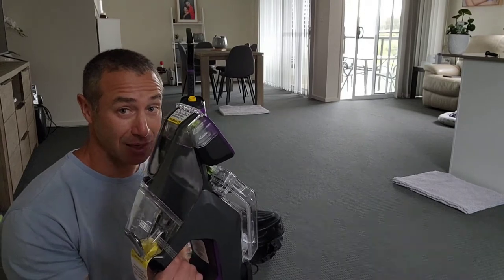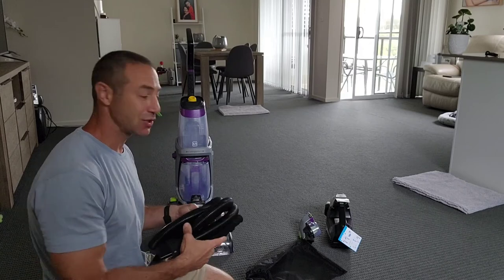Bissell StainEraser turbo. Surprise reason/s why you may need one.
The devices in the video I got
If you can afford and/or time poor re-stock your cleaning concentrate
Chemicals to make your own concentrate to make 2l of formula:
1. Laundry detergent 1table spoon or 15ml of this
2. Napysan 1.5 table spoons, I got mine
3.
4.

I'm filming on Samsung galaxy S22 Ultra
Held by ram mount
Don't have money for genuine GoPro gear, me too.

If you like this or perhaps any other videos on my channel as a token of appreciation for all my hard work please subscribe, hit the notification bell and choose subscribe to all.